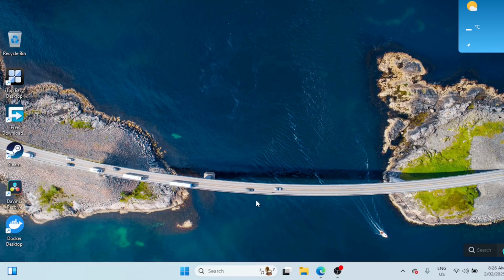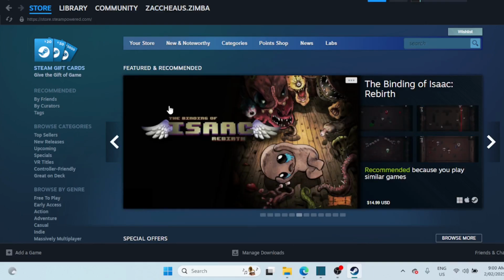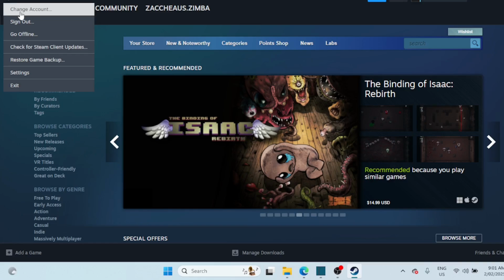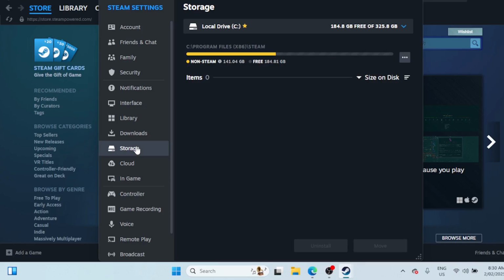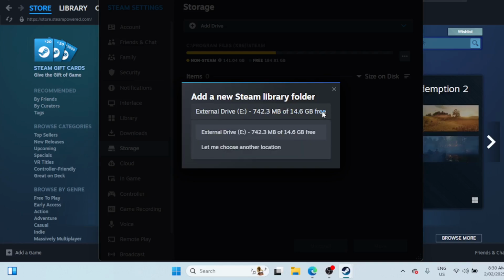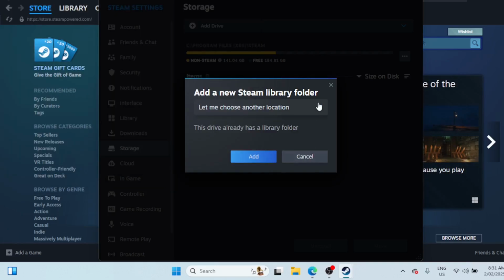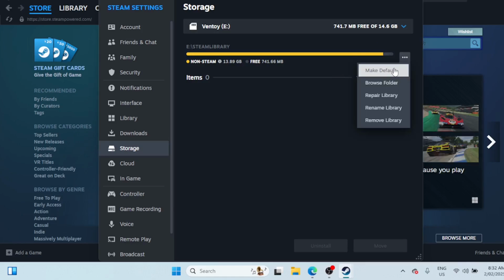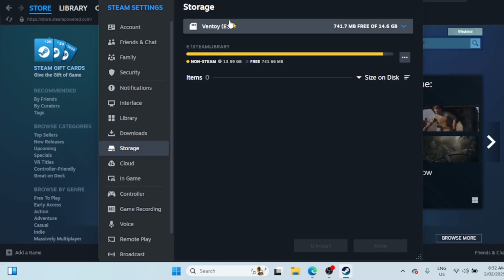How to Change Steam Download & Install Location Folder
In this video, I'll show you how to change your Steam download and install location folder step by step! Whether you're running out of space on your main drive or want to organize your game installations, this quick tutorial will help you set up a new Steam library folder in just a few minutes.